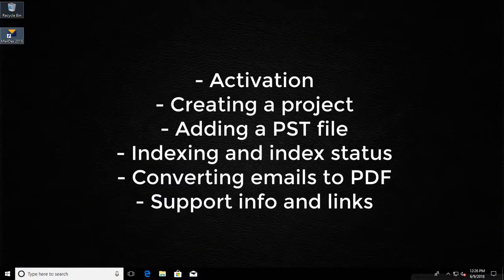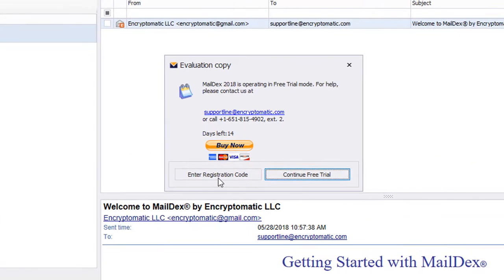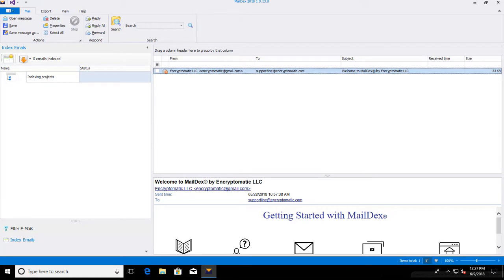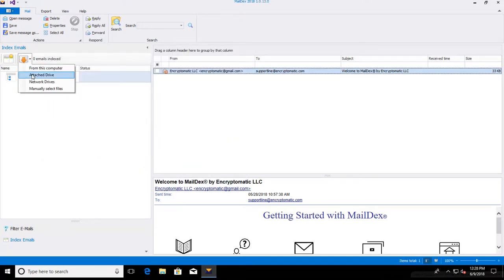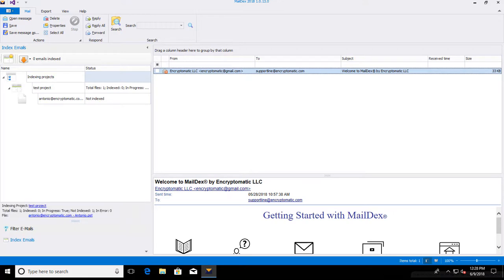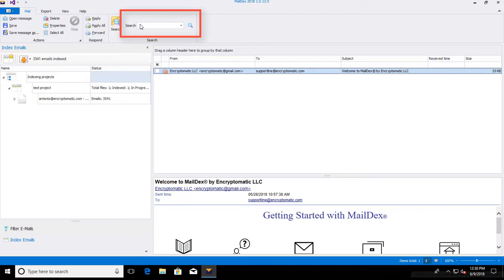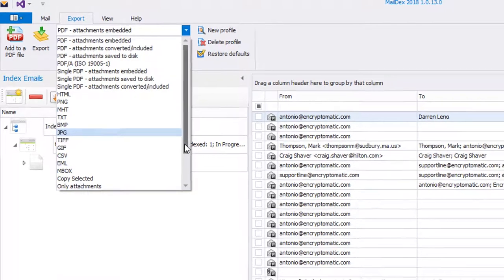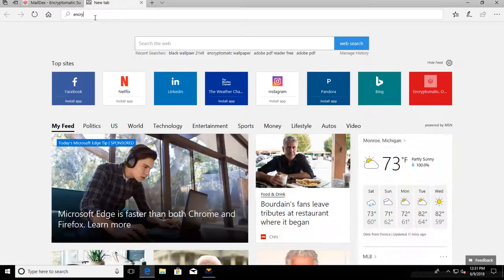Introduction to MailDex Email Archiver and Converter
Today’s video would be for MailDex, the email manager from Encryptomatic LLC
We will cover activation, creating a project, adding a pst file, indexing and index status, converting emails to PDF and our support links and number.

Once we download and install Maildex, a prompt for the trial will be presented, from here you can purchase a MailDex license, enter a registration code if you have already purchased or continue to use the trial.
Let’s Enter the registration code
We are now in the full version mode
Creating a project would provide you with several options. You can start by importing emails, the options provided here are:
- From this computer (this option allows you to import your installed email clients PST files)
- Attached drives for USB devices
- Network drives for Mapped drives
- Manually selected files
Enter the project name and let MailDex import the pst file or emails
The files will begin to index and it will show the indexing status here
Once your files are indexed, you can perform a search or an advanced search on the indexed filesCreat.

MailDex also allows you to export the emails files to other formats such as PDF, HTML, PNG, MHT, TEXT, BMP, JPG, TIFF, GIF, CSV, EML, MBOX and other formats.
PDF conversions with attachments converted/included will require the pre-requisite software to get a preview of said attachment
A quick example of this; if you have an xlxs attachment in your email, to convert it, you will need Microsoft Office 2010 or higher installed in the same machine.

Where you fill find links to download, user manual, our EULA and access to the support team.